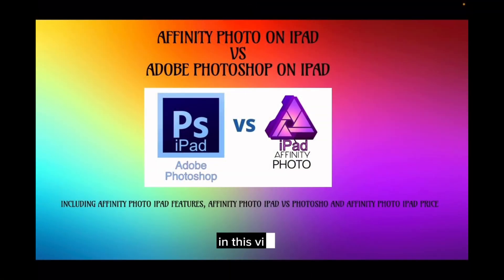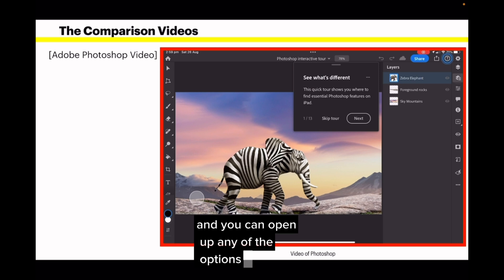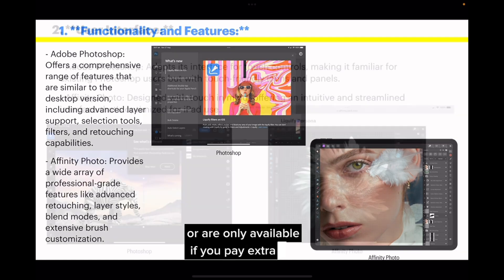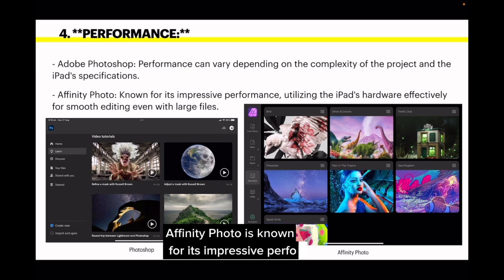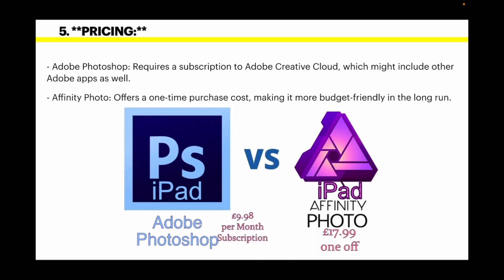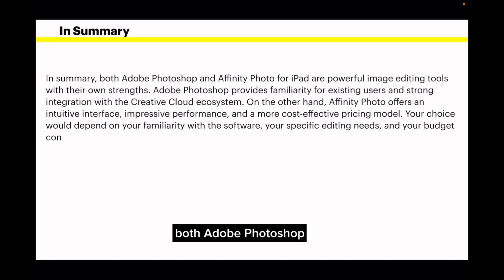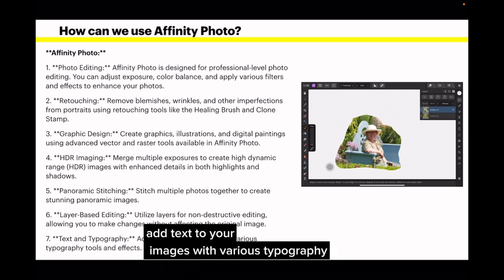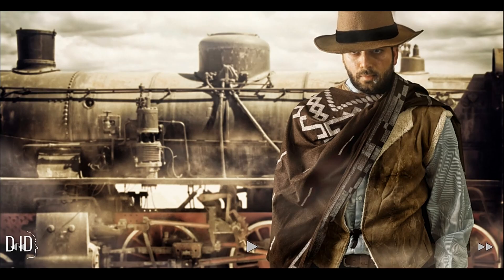Affinity Photo on iPad VS Adobe Photoshop on iPad An In-Depth Comparison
Affinity Photo on iPad VS Adobe Photoshop on iPad.

Affinity Inspiration.

Sublimation & Cutting?